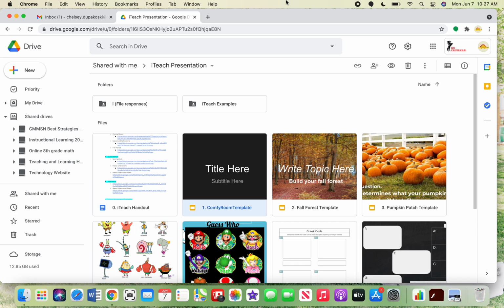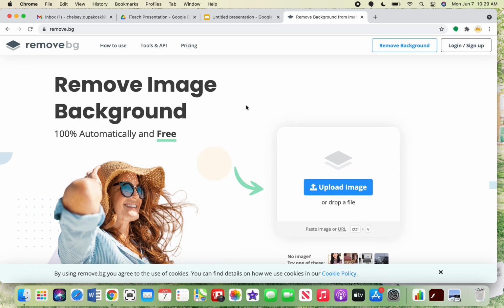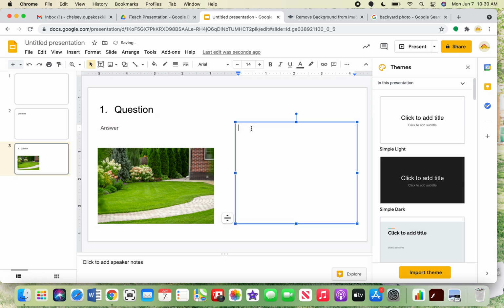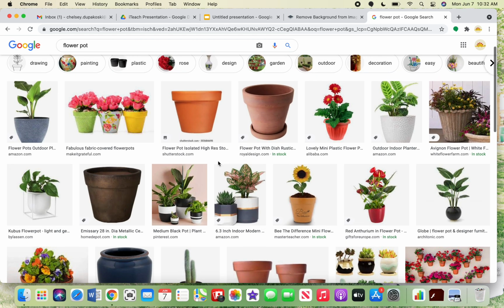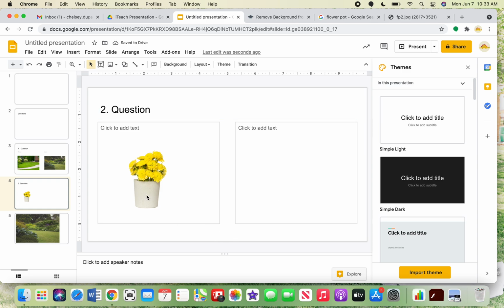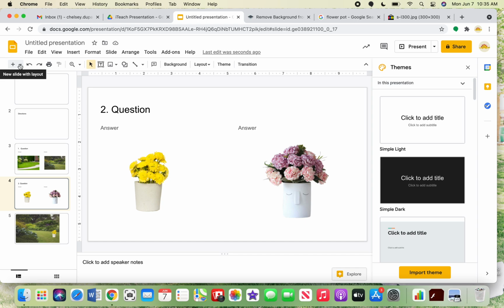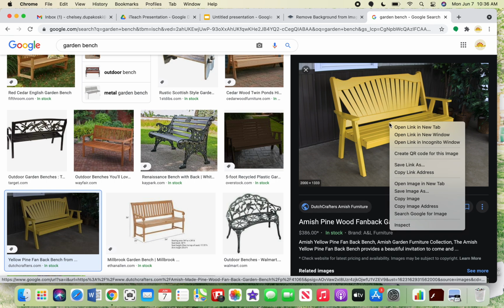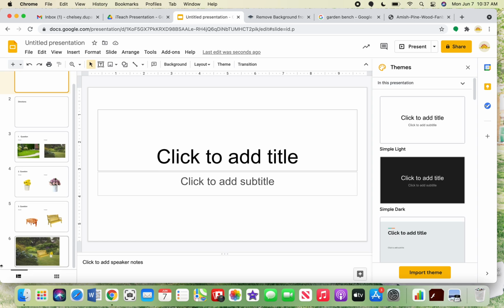Build Your Own (from the ground up)